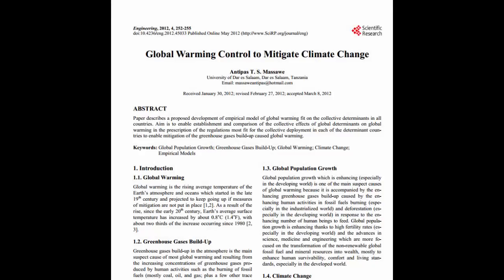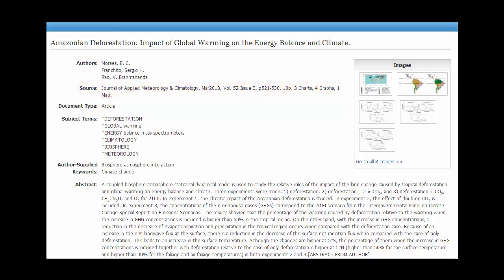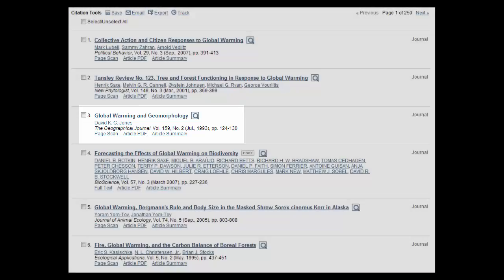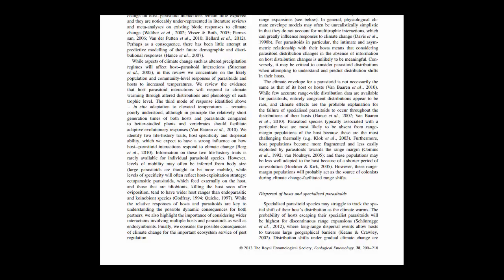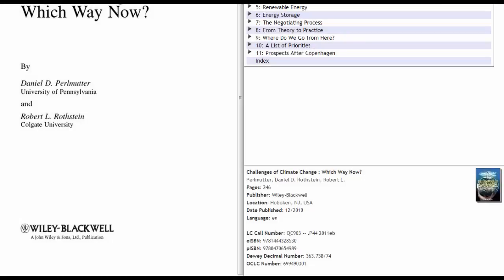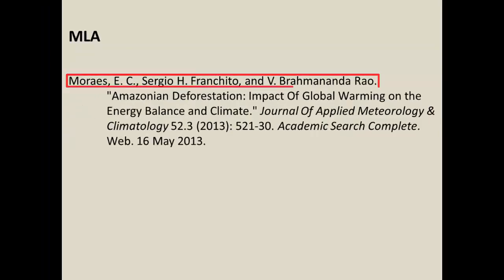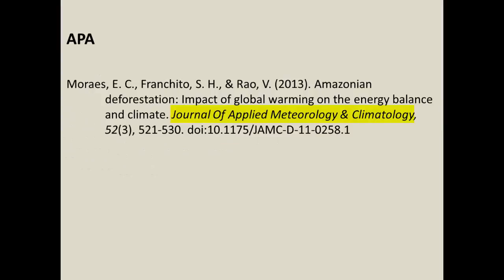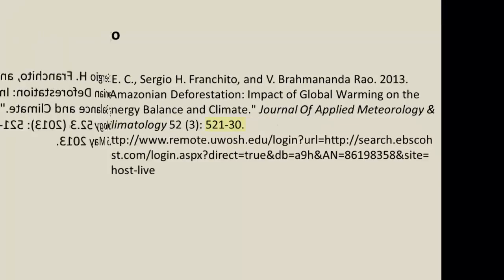Citing Sources and Using Information, Part II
This video discusses how to distinguish between different types of sources, as well as the different elements of a citation.